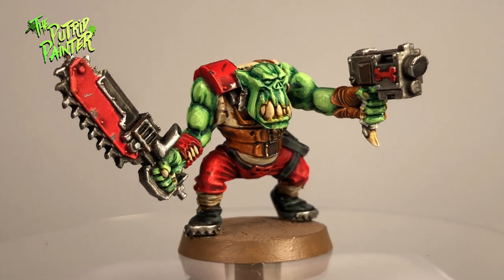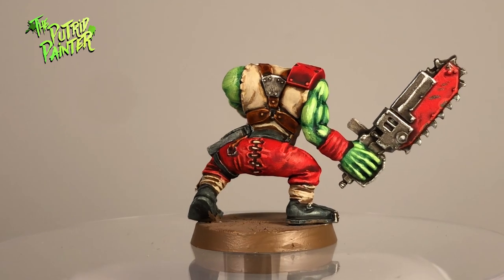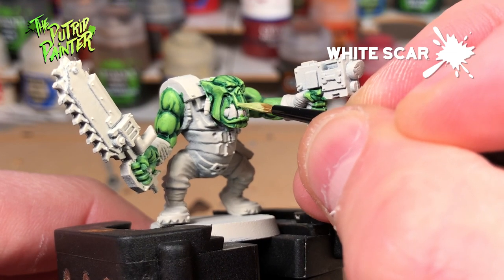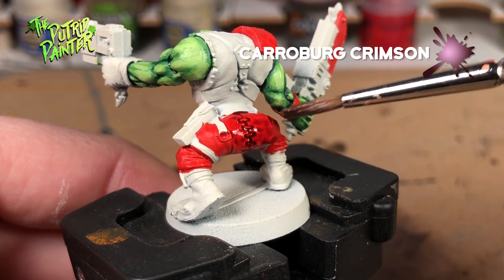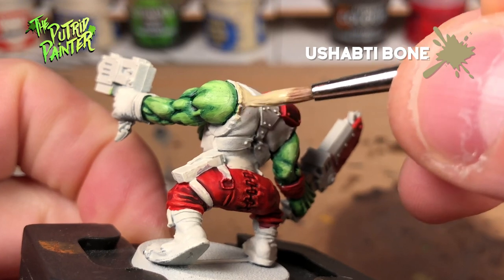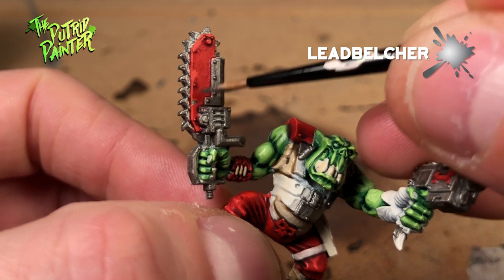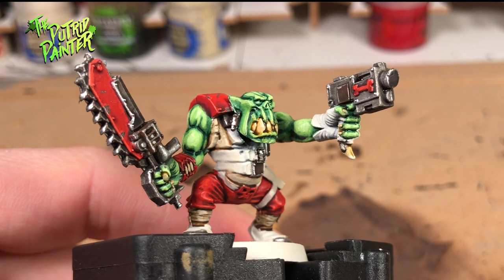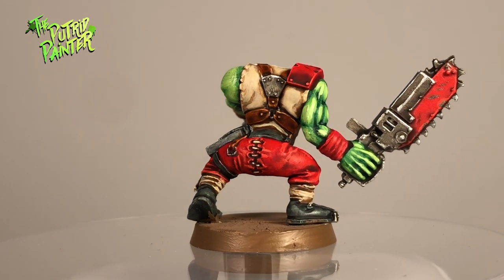How to paint an Ork Boy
In this video I’ll show you how to paint an Ork Boy! Orkz were my first Warhammer army. I love the models and their wacky ways of making war. This colorscheme was the one I had but since I lost the recipe I decided to recreate it. This time incorporating contrast paints. Check out this video to see how I painted the Ork!

Paint List:
Agrax Earthshade
Balthasar Gold
Black Templar
Carroburg Crimson
Gore-Grunta Fur
Leadbelcher
Nuln Oil
Ork Flesh
Scorpion Green
Skeleton Horde
Stormhost Silver
Ushabti Bone
White Scar
Wild Rider Red
Wraithbone